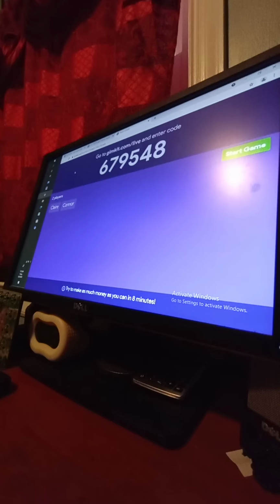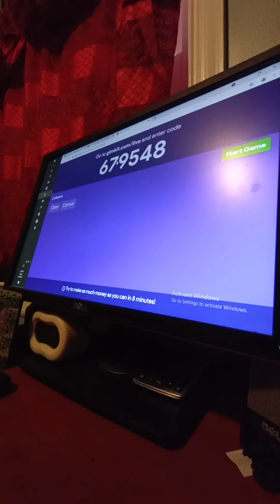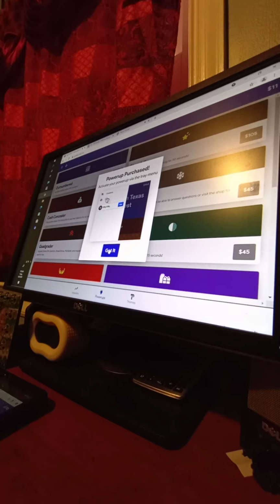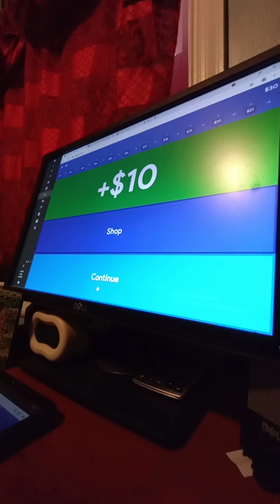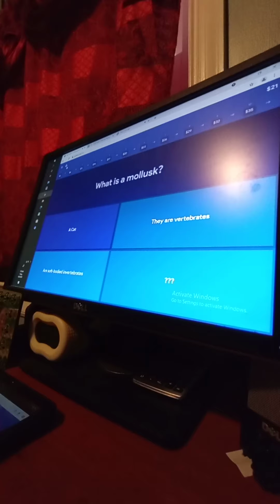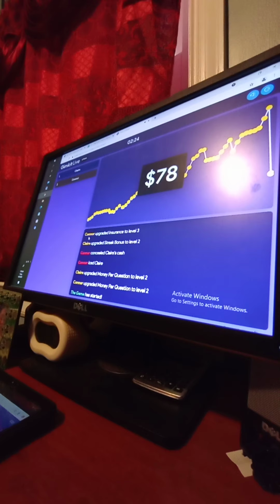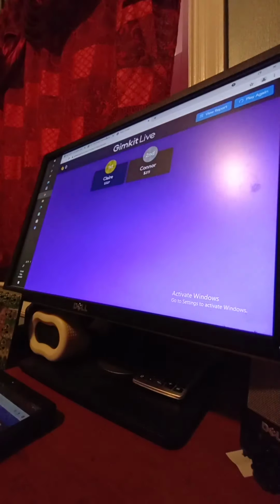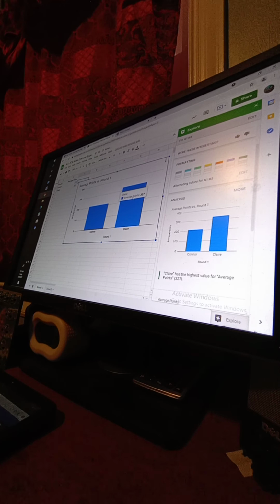Gimkit Round 1